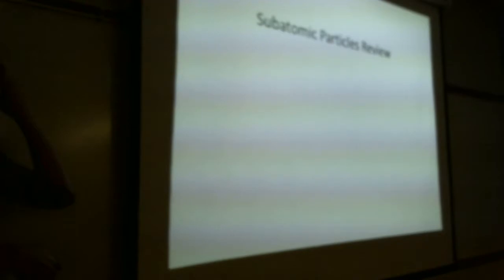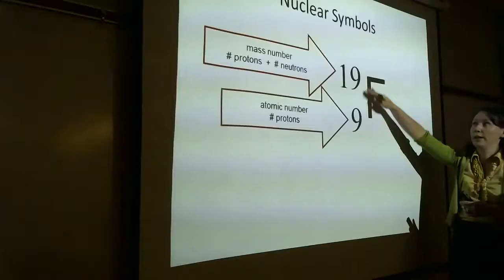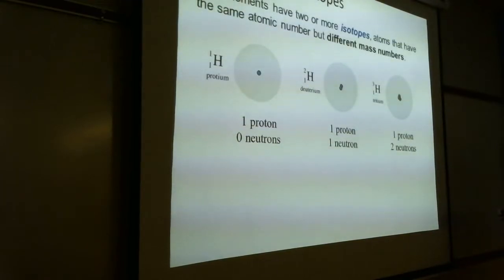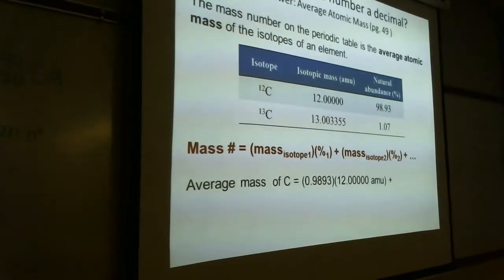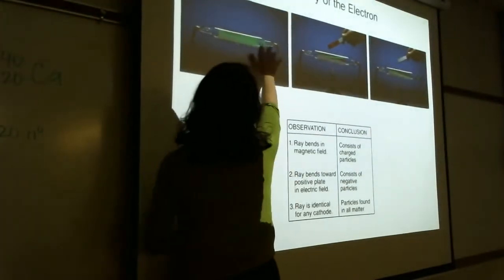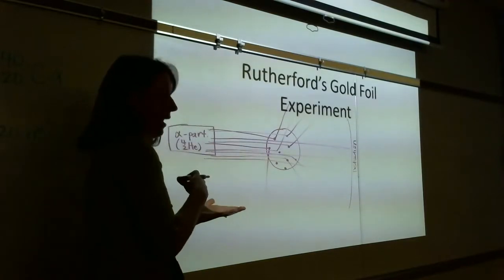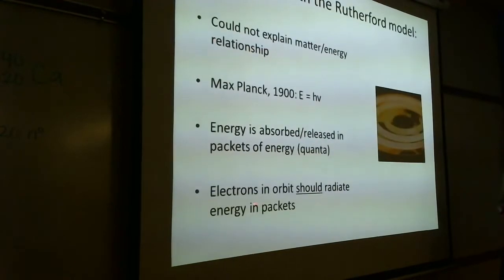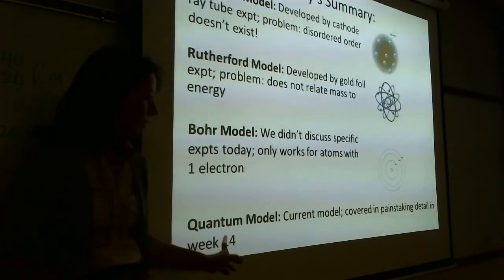Gen Chem Atomic Theory Lecture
Atomic theory lecture from Fall 2017: subatomic particles, isotopes, mass and atomic number, Thomson Model, Rutherford Model, Bohr Model, and intro to Quantum Model (more on Quantum Model in separate lecture)
+J.M.J.